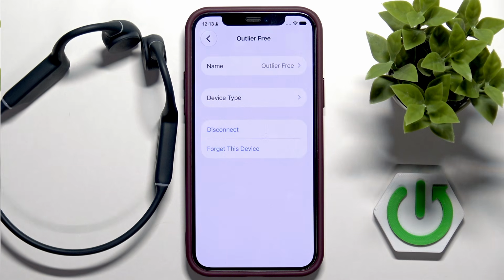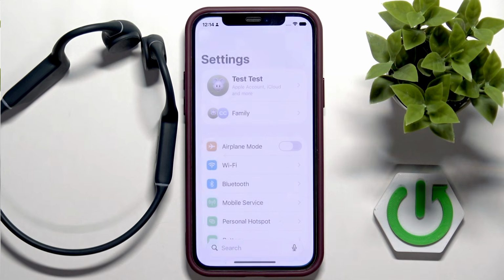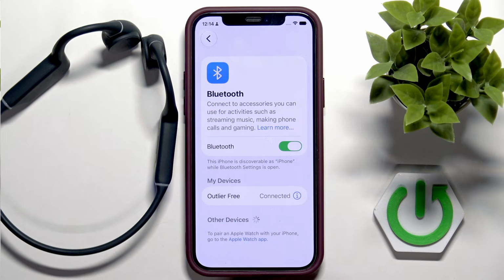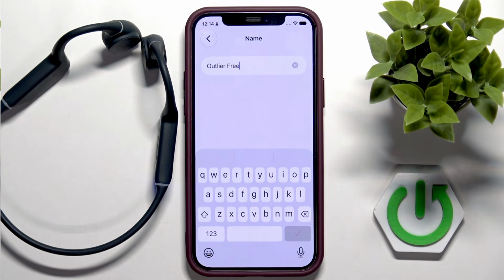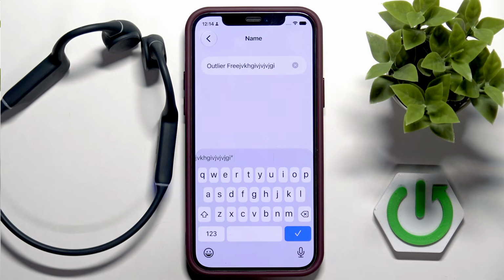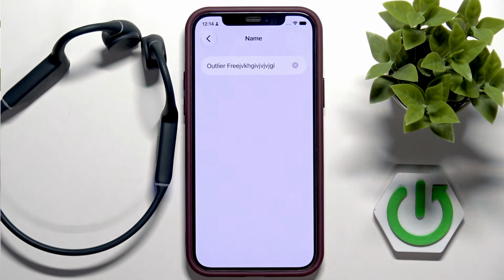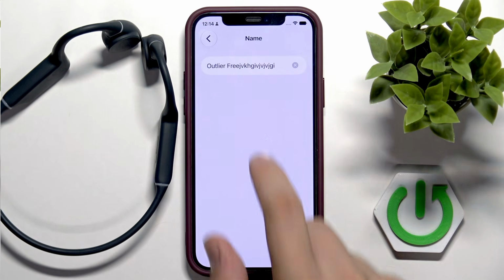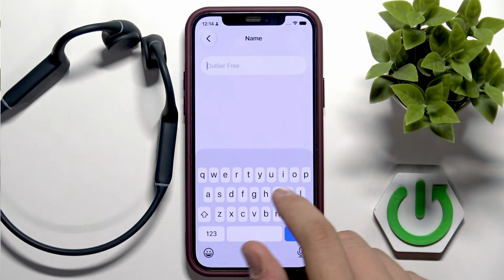CREATIVE Outlier Free Plus – How to Rename on iPhone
You can give your CREATIVE Outlier Free Plus headphones a custom name on an iPhone by opening Settings and scrolling to Bluetooth. Tap the info icon next to your connected headphones, then select Name to type any text with letters, numbers, or symbols before confirming with the tick icon. If you want to restore the original name, just tap the X icon followed by the tick. This works on iOS 18 and later versions.

How to rename CREATIVE Outlier Free Plus on iPhone?
Where is the headphone name setting in iPhone Bluetooth?
Can I change the name of my CREATIVE Outlier Free Plus headphones?

0:00 Intro - renaming CREATIVE Outlier Free Plus headphones
0:07 Open Settings → Bluetooth → Tap info icon
0:24 Edit headphone name with text or numbers
0:32 Save changes with tick icon (iOS compatibility)
0:46 Reset to default name using X button
0:52 Outro - like and subscribe